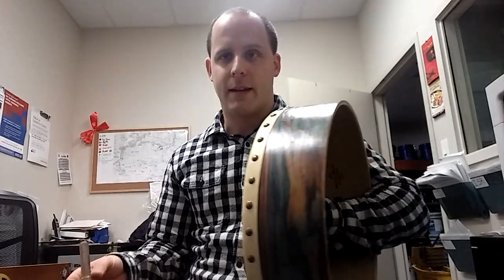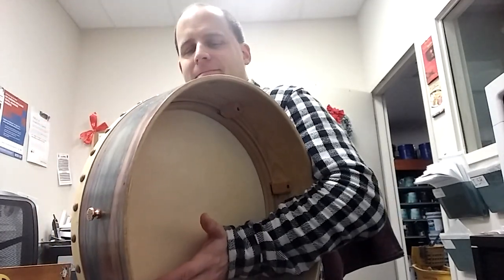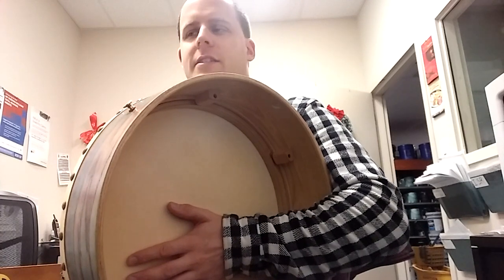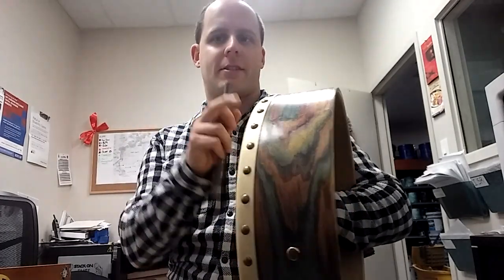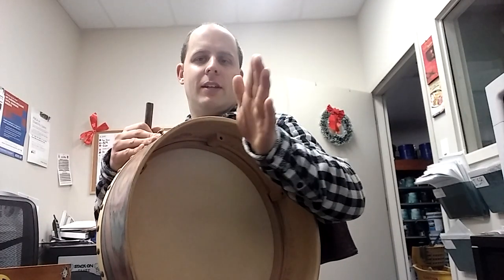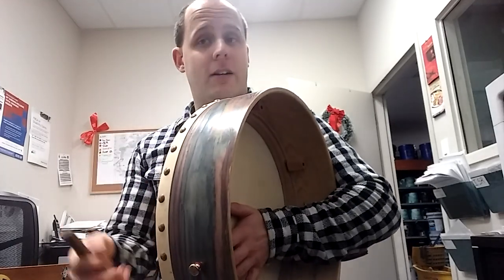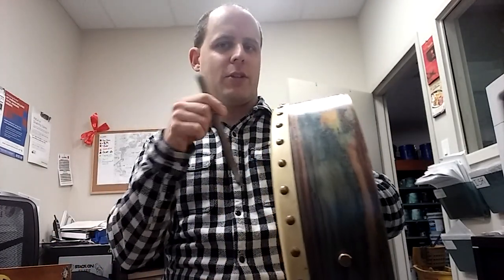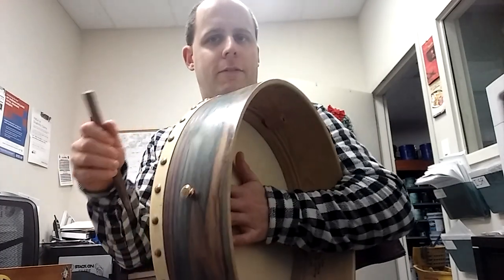Pros and cons of Top end and Bottom end playing styles on tone.